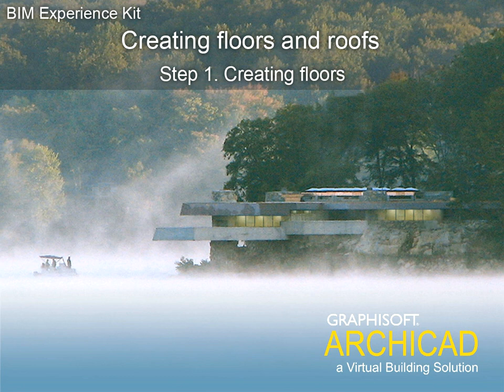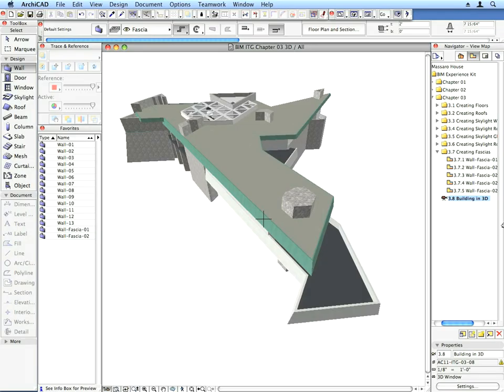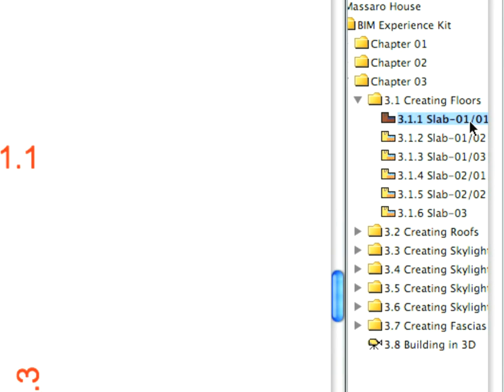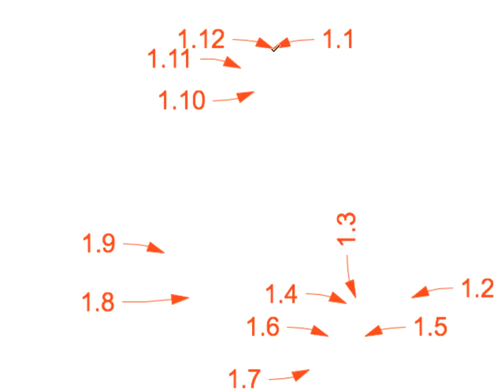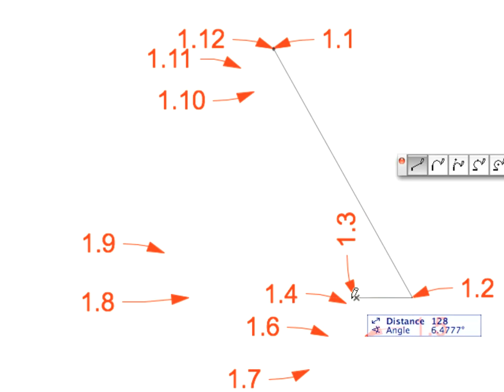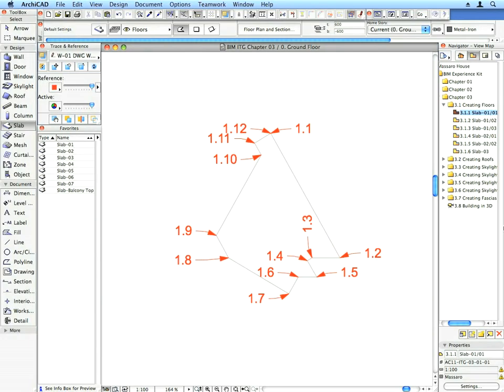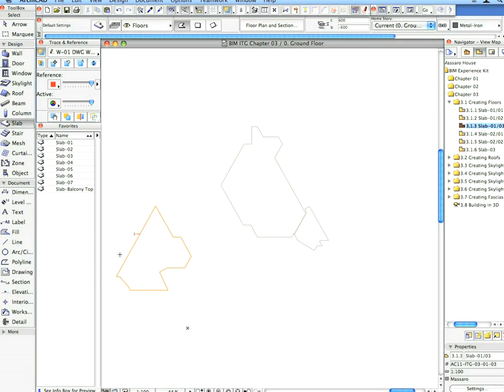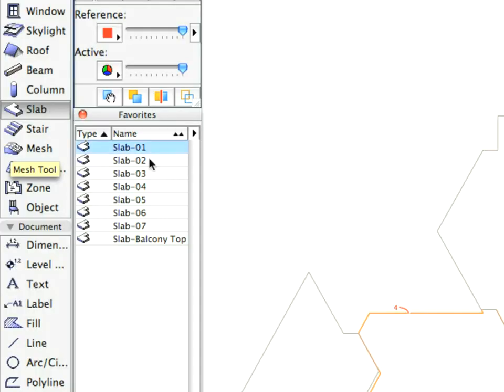ArchiCAD 12 Tutorial- Creating Floors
Creating floors and roofs.Step 1. Creating floors.